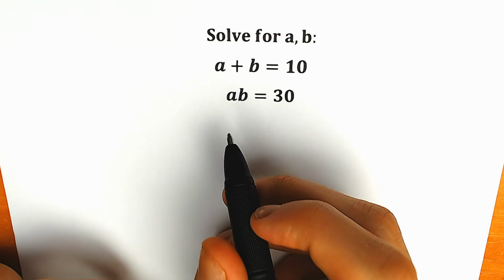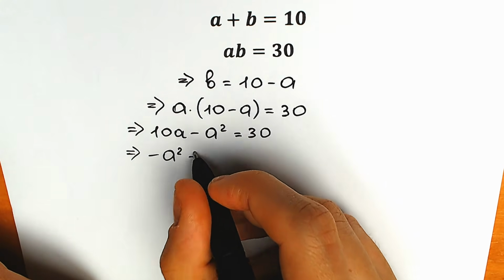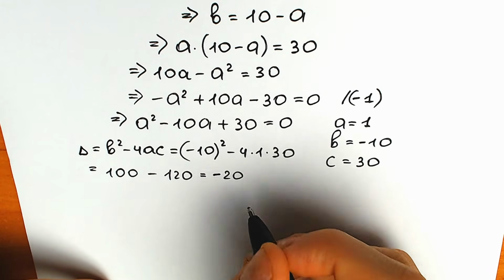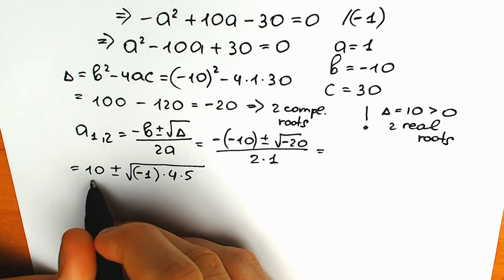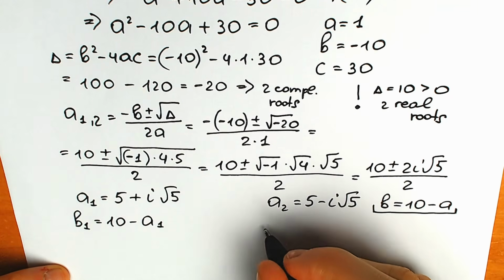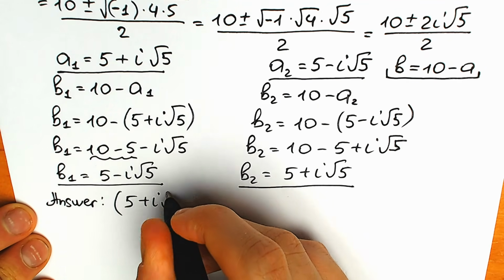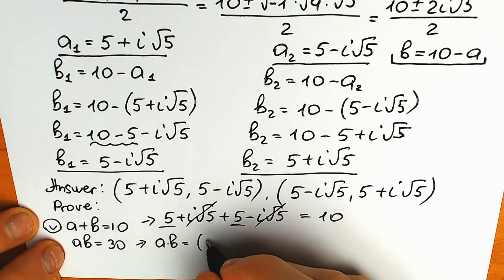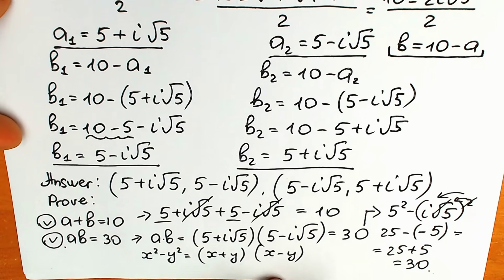Can you solve this fun entry exam problem?